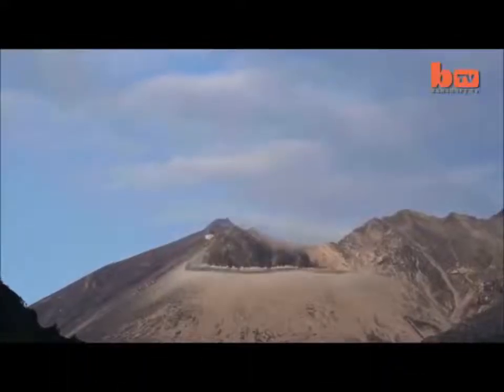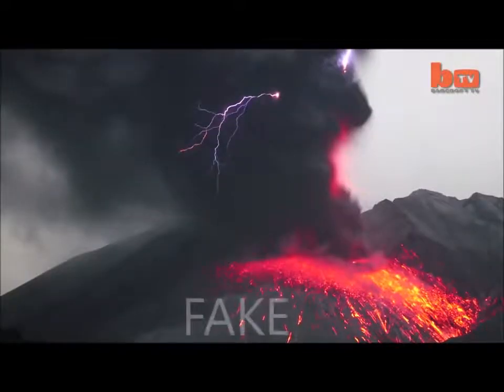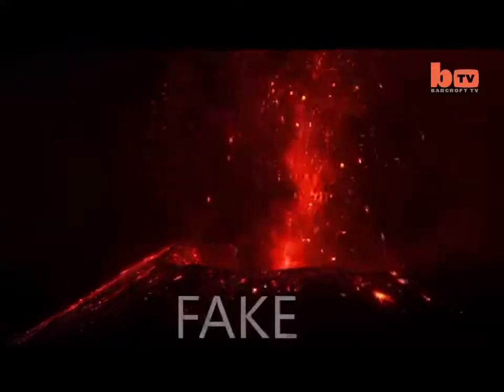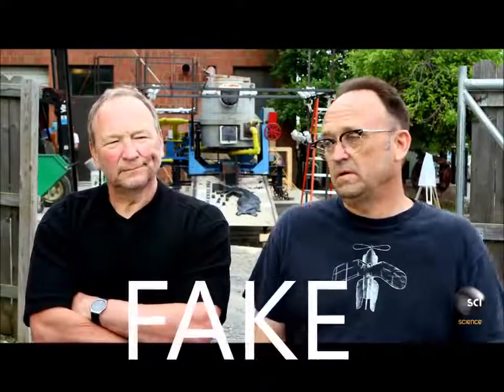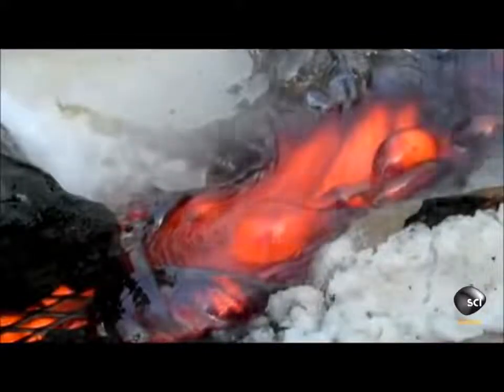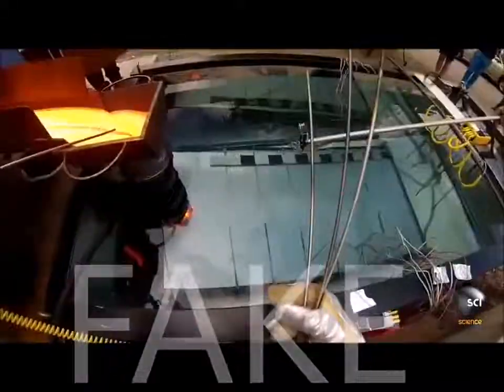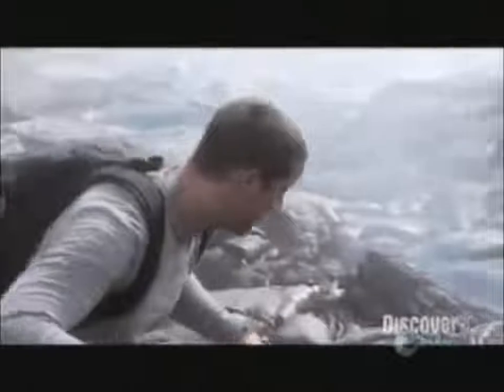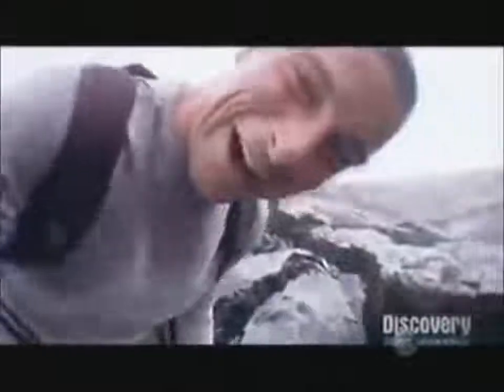Les volcans et la lave sont des conneries un canular ça existe dans les rêves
Il n'y a pas de lave sur la terre plate?
Il n'y a pas de volcan sur la terre plate?
Top 10 des plus grands paradoxes de l'histoire des paradoxes!
Le paradoxe de la cohabitation de la lave et du pétrole?

flat earth volcanos and lava are fake bullshit volcanohoax:
la terre est plate!